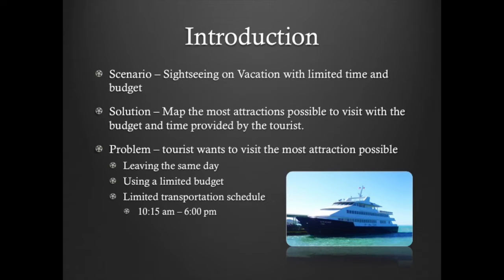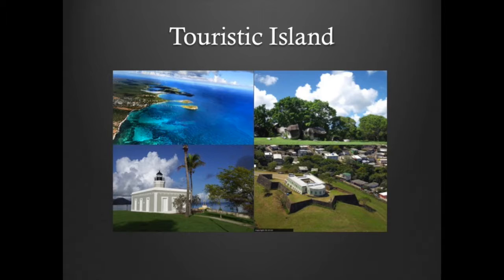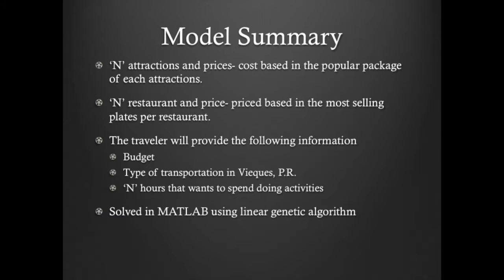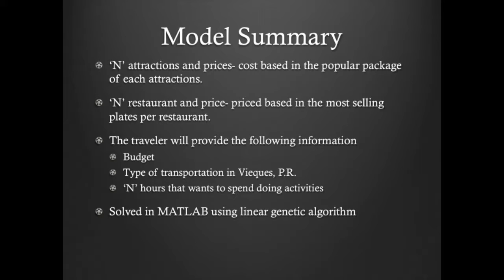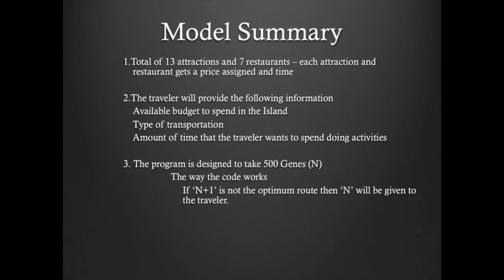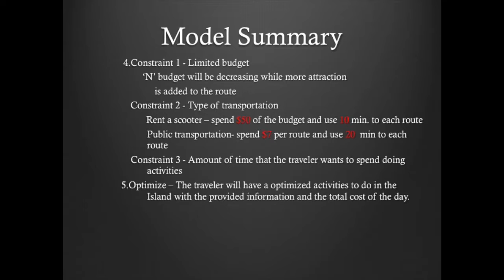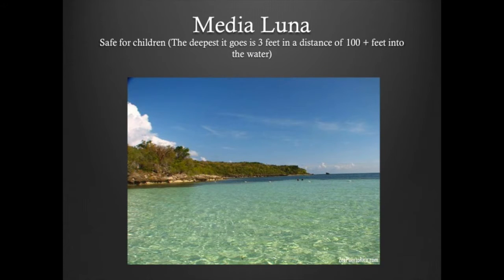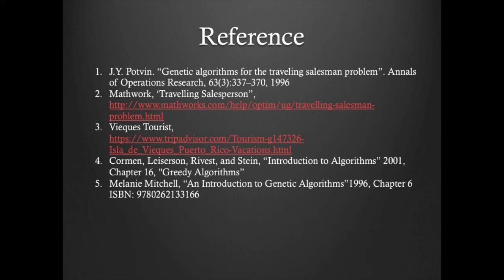Eliasib Utreras Trip Optimization to Vieques, Puerto Rico